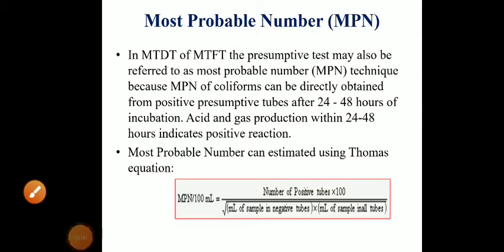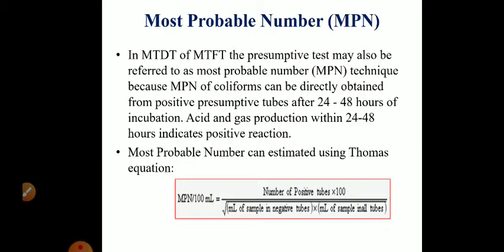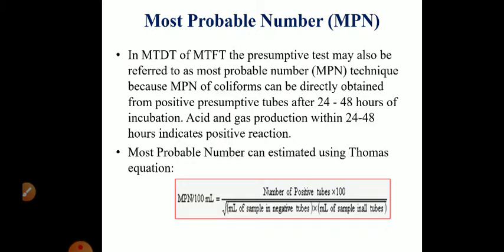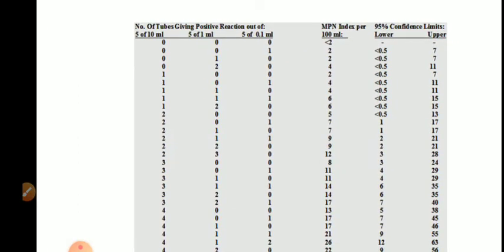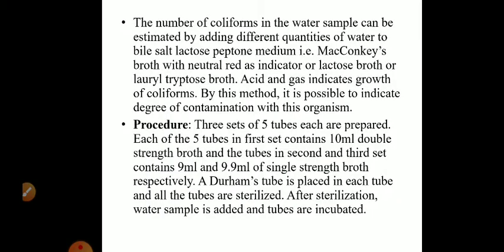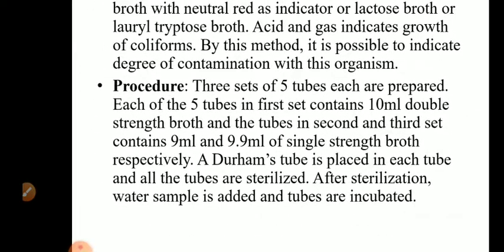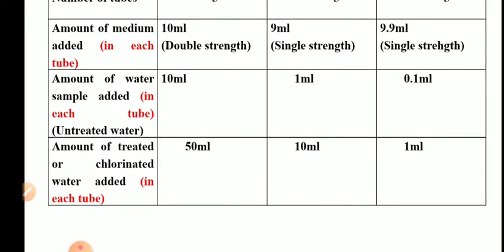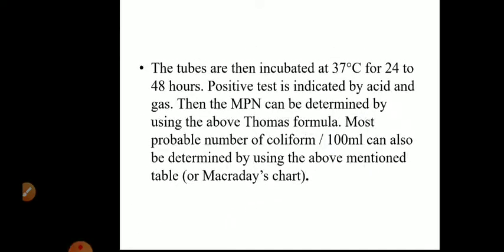Most probable number (MPN )of Coliforms